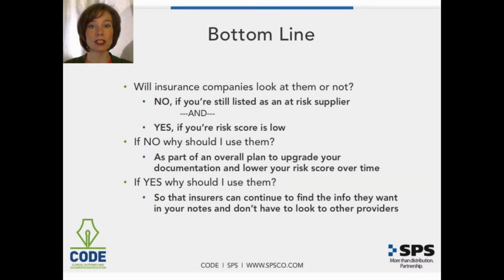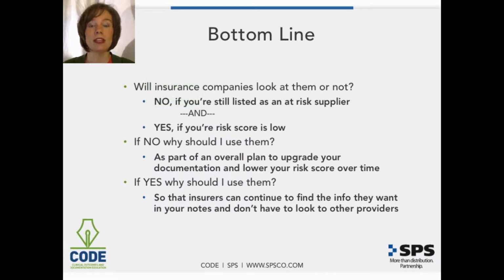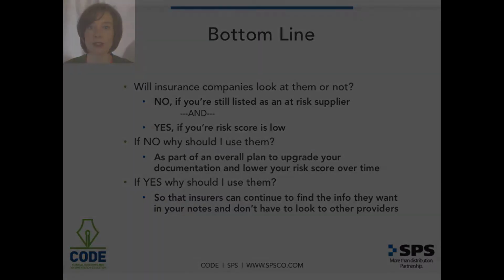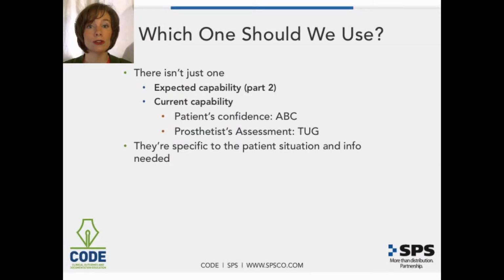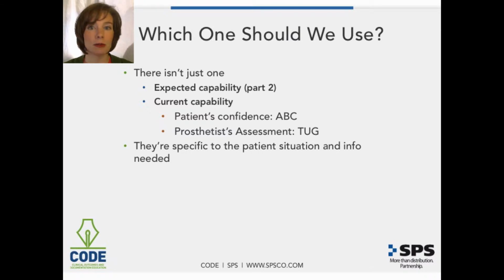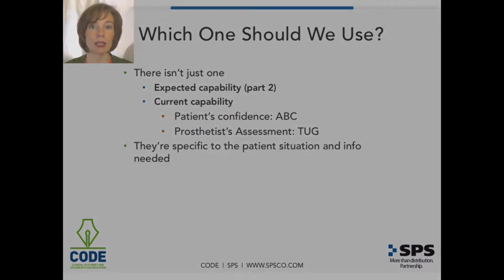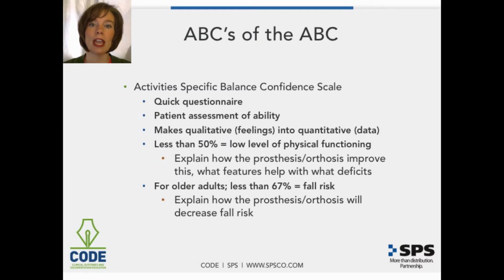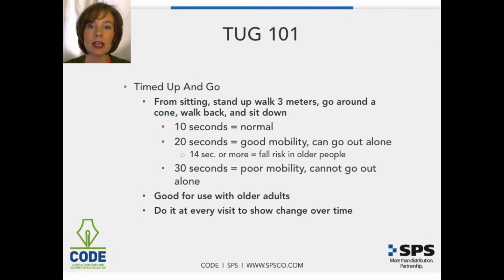CODE 4 video part 1 outcome measures 2 0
Documentation, technical writing, and billing information for Prosthetics and Orthotics practitioners from the Clinical Outcomes and Documentation Education (CODE) program through SPS